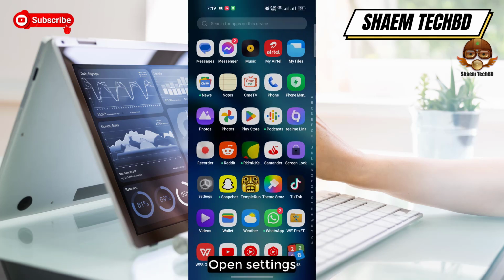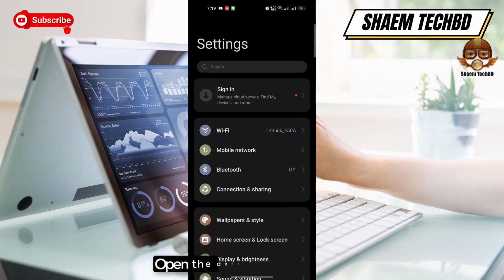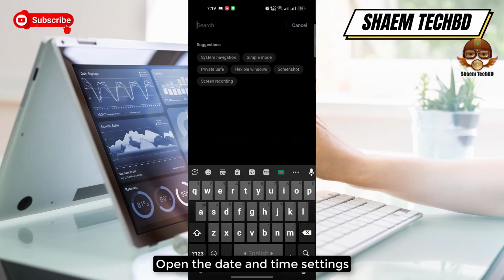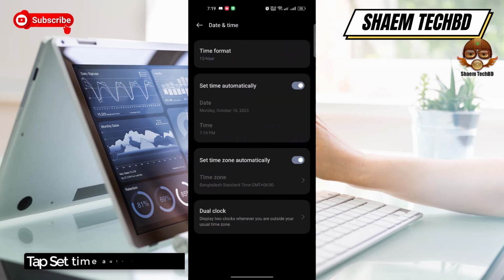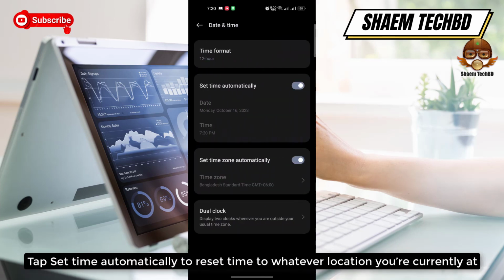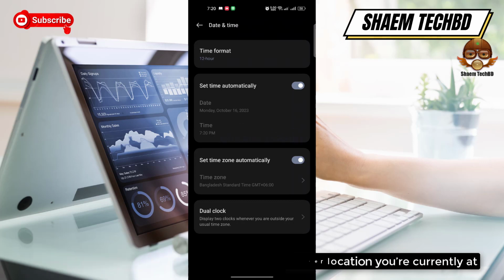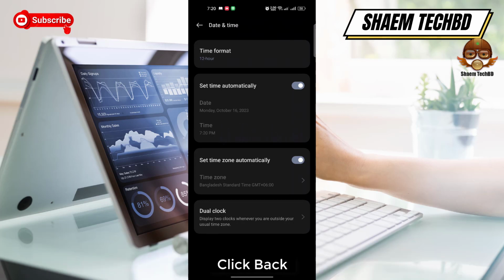How to Fix Santander Bank Us App has Become Very Slow in the Past Few Months in Android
How to Fix Santander Bank Us App has Become Very Slow in the Past Few Months in Android After New Updates